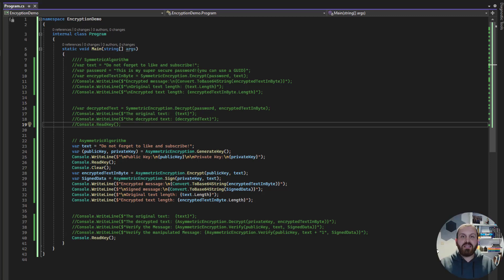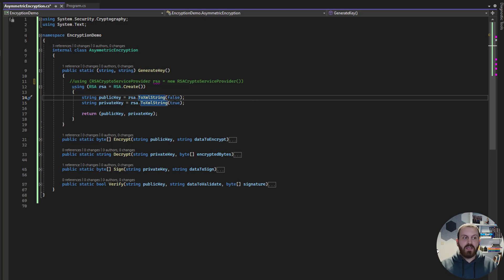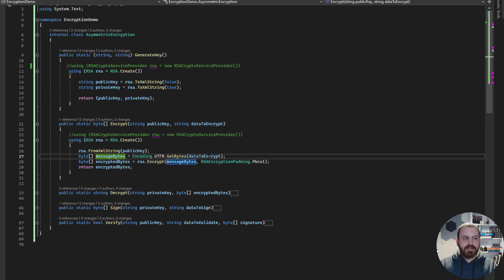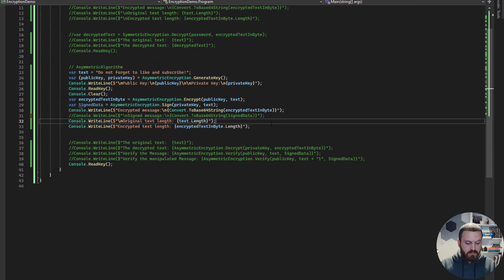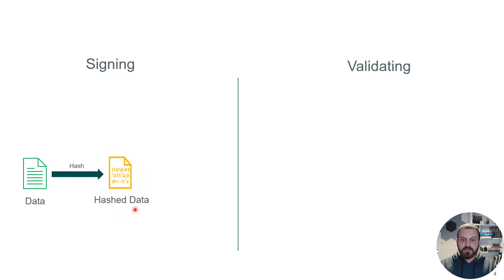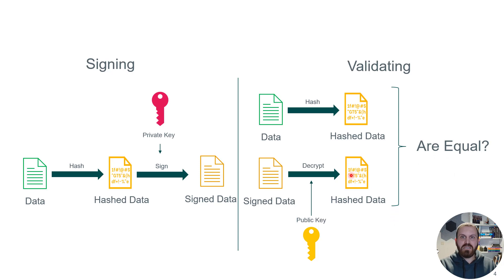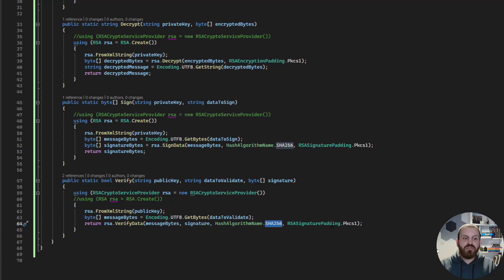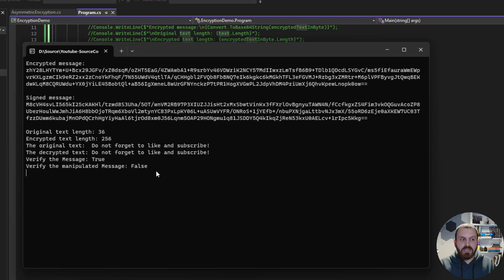RSA Encryption with C# using Public Key and Private key - Part 3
In this video, I talk about symmetric encryption using the AES(Advanced Encryption Standard) algorithm, Initialization vector, and Cipher Block Chaining(CBC).

⏱️VIDEO CHAPTERS⏱️⏱️
00:00 - Intro
00:27 - RSA Encryption
03:28 - Encryption and Decryption
06:51 - Signing and Validating

In this series of videos, I Explain the difference between Encoding, Encryption, Hashing, Symmetric Encryption, and Asymmetric Encryption.